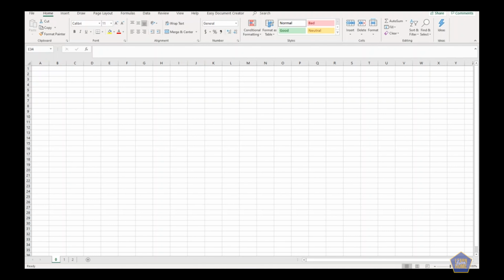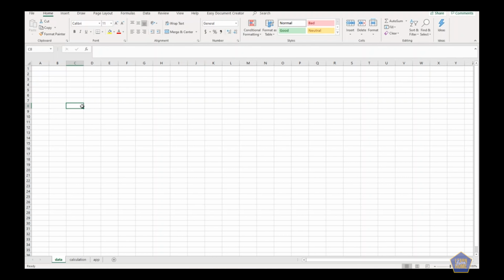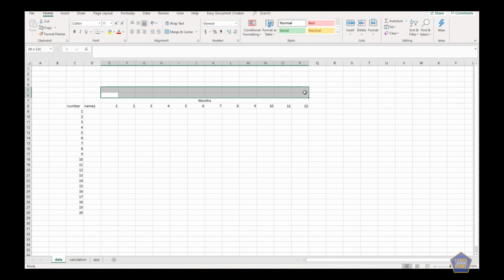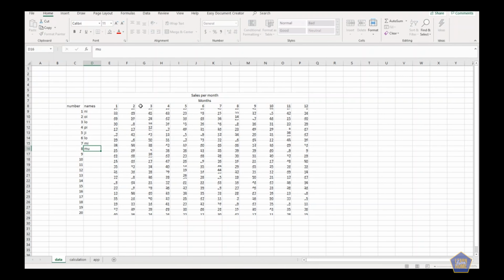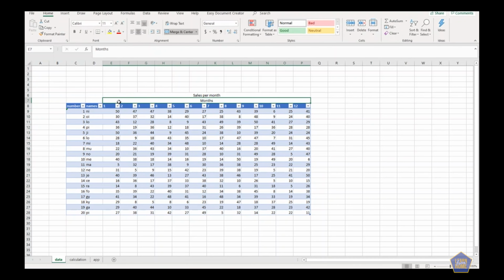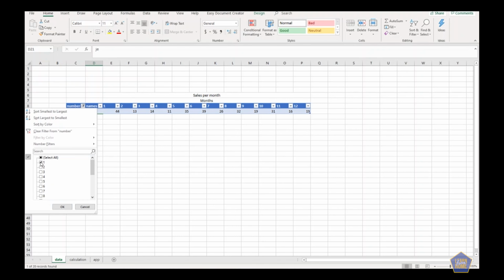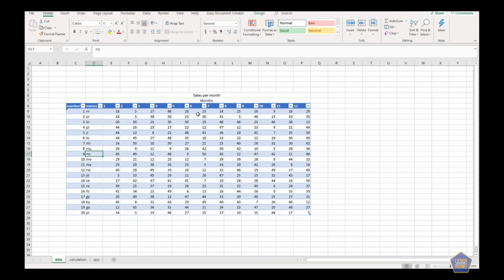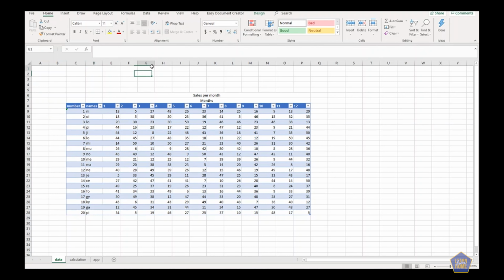09. Visually representing data